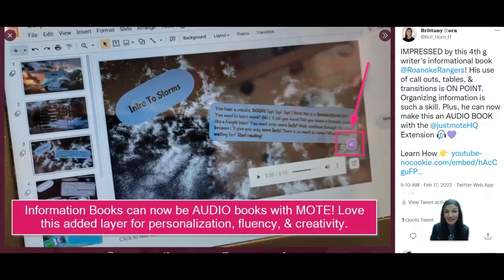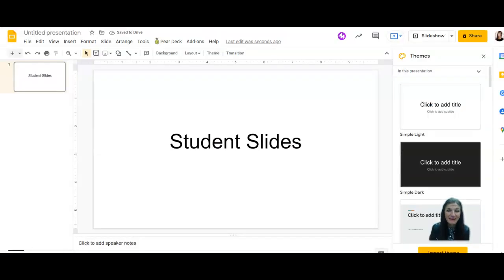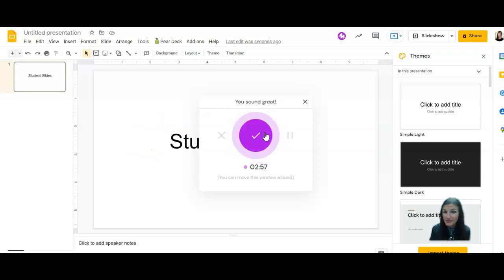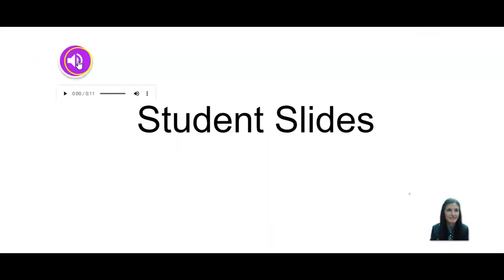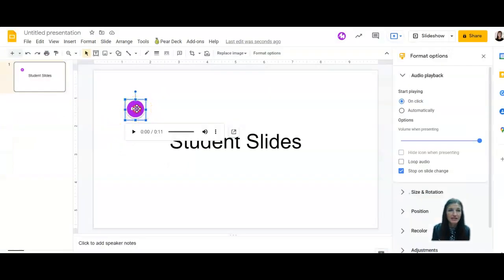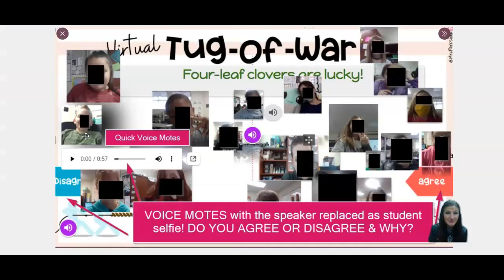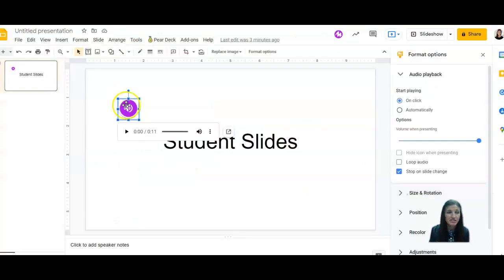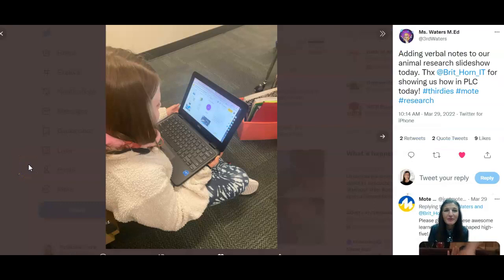Mote for Student Voice & Creativity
This video provides students examples on how to use Mote for voice and creativity. Learn how to use Mote in Google Slides, Replace the image for personalization and name attribution, and how to change image settings.